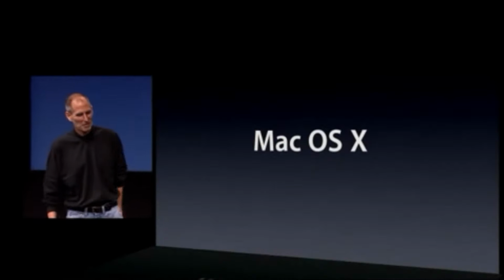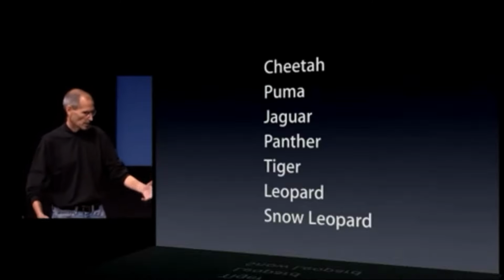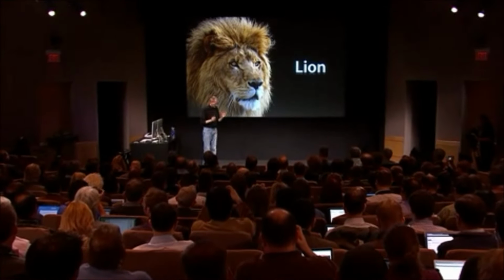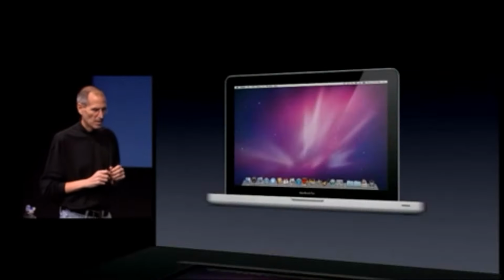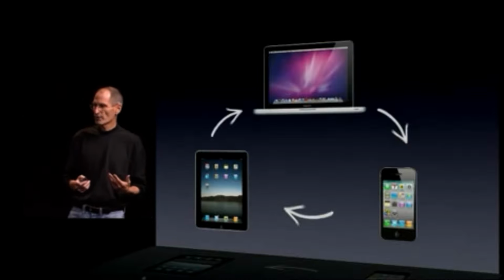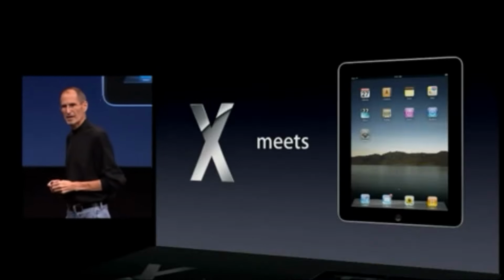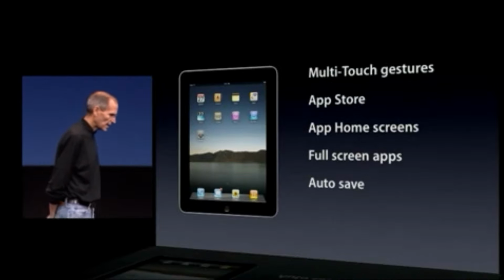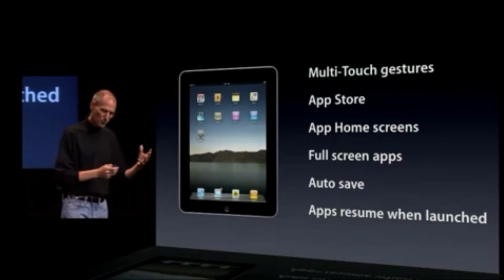Recordando a Steve Jobs